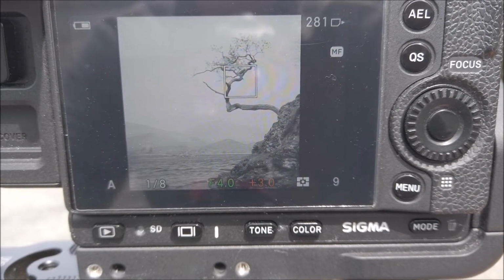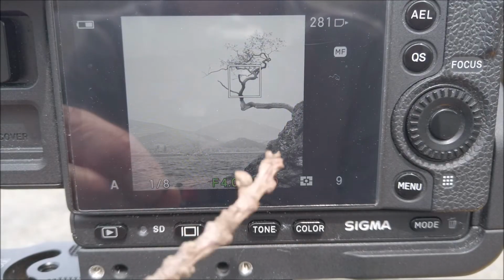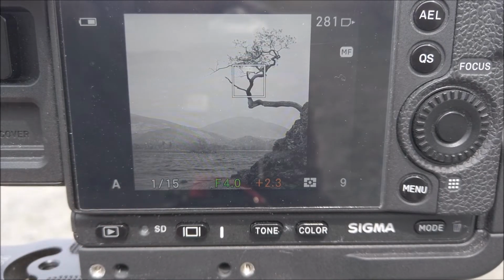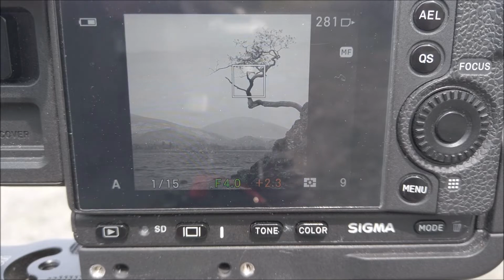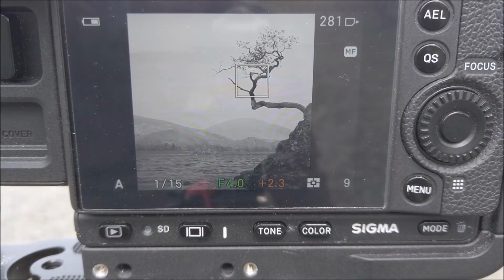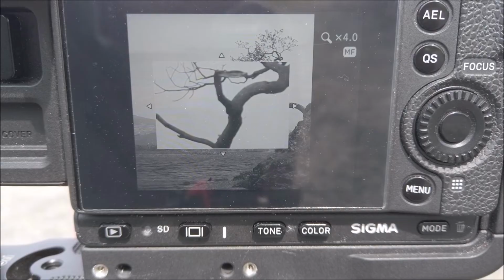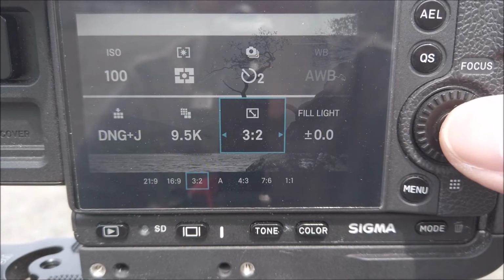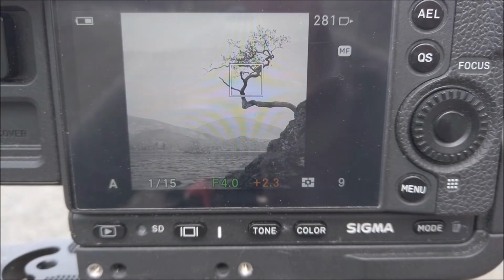Landscape Photography No171 - A lesson in composition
Composition - what to include and what to exclude from the frame - is the No1 "ask for" from participants attending my landscape photography workshops. Using a very popular and well photographed subject I talk through some of the key decisions that I make and why they are important.

Sigma MC-21 Canon EF to L-Mount
Sigma 16-28mm F2.8 DG DN L-mount
Sigma 28-70mm F2.8 DG DN L-Mount
Sigma 70-200mm F2.8 DG DN OS Sports
Benro Tortoise Carbon Fiber tripod TTOR34CLV

🎵 Track Info:
Title: After Rain
Artist: Zackross
Genre: Dance & Electronic
Mood: Calm